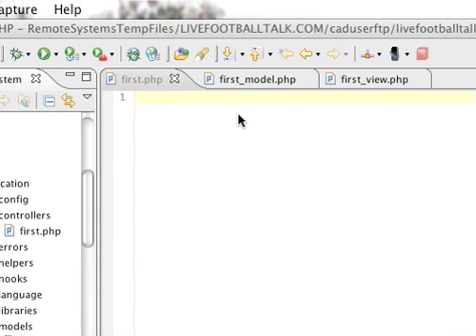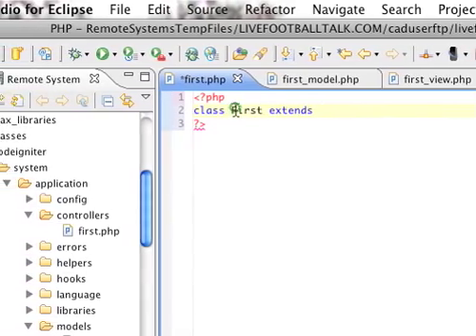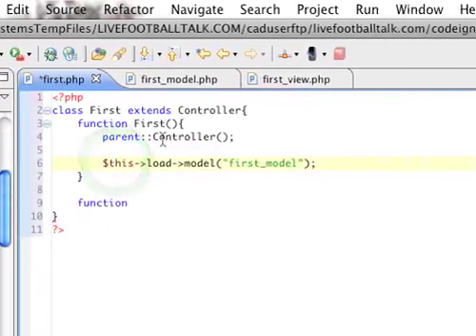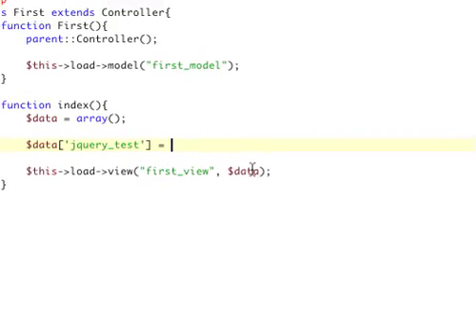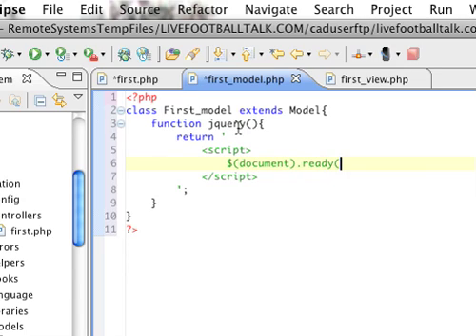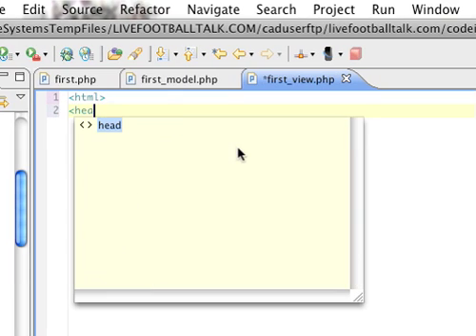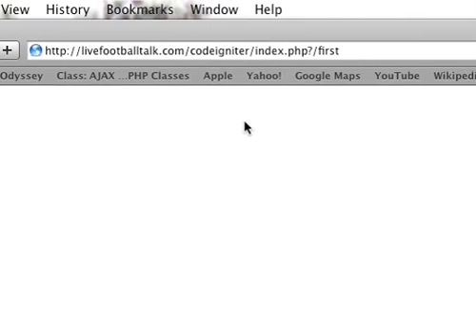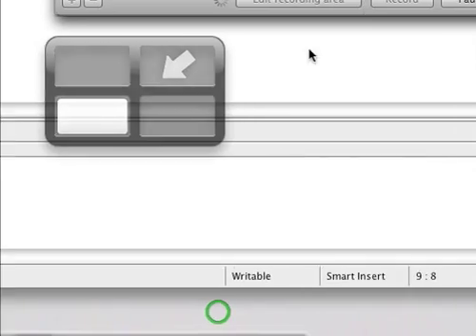Hello World in Codeigniter and Jquery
In this tutorial, we build a simple MVC Codeigniter application, which also implements jquery.